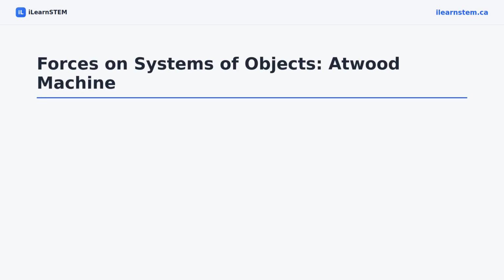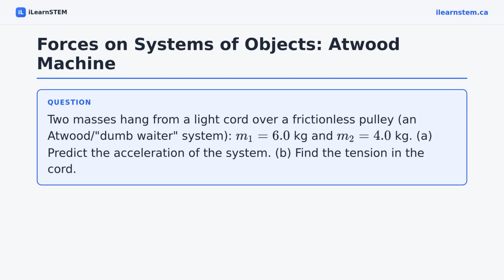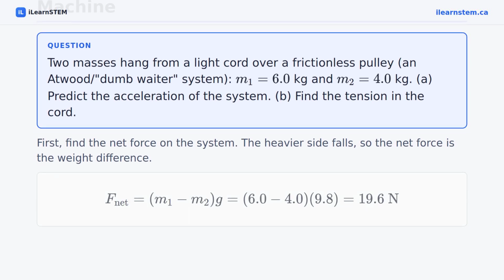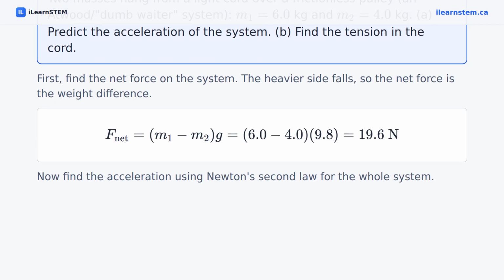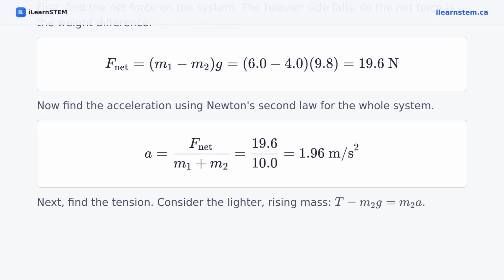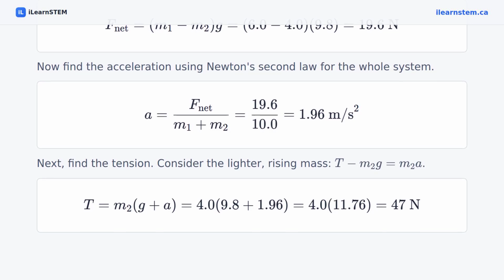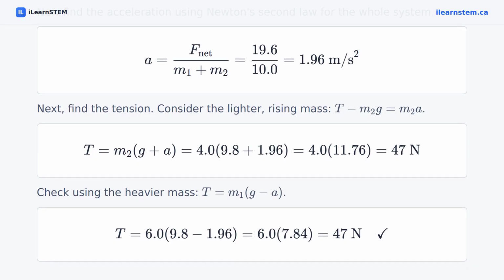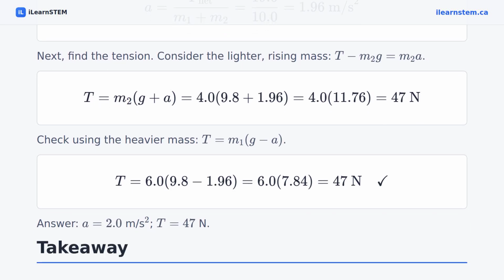SPH4U-B2.4 · Forces on Systems of Objects: Atwood Machine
Two masses, one pulley ⚙️ Analyze the forces and the acceleration.

Two masses hang from a light cord over a frictionless pulley (an Atwood/"dumb waiter" system): m_1 = 6.0 kg and m_2 = 4.0 kg.

What you'll practise:
• Predict the acceleration of the system.
• Find the tension in the cord.